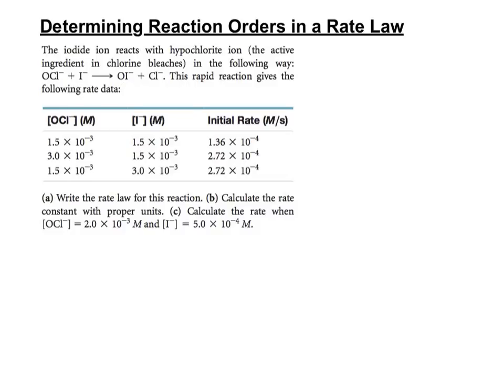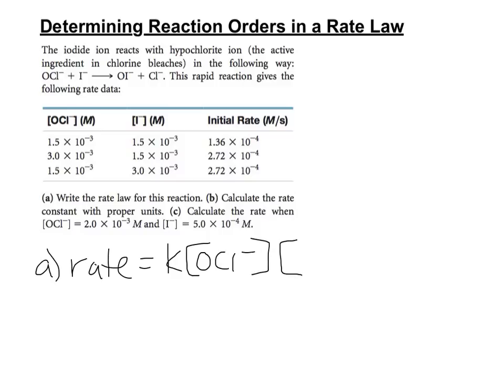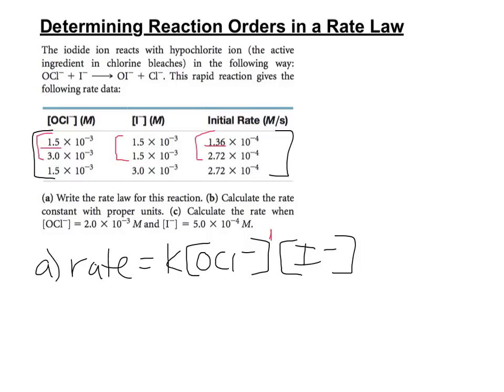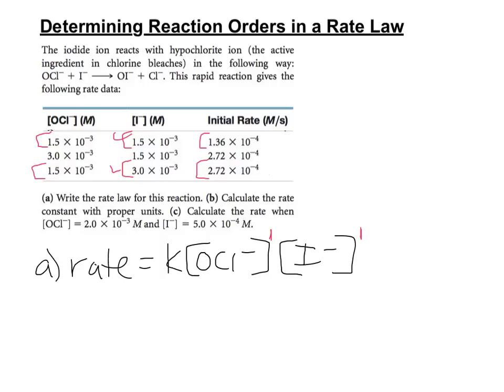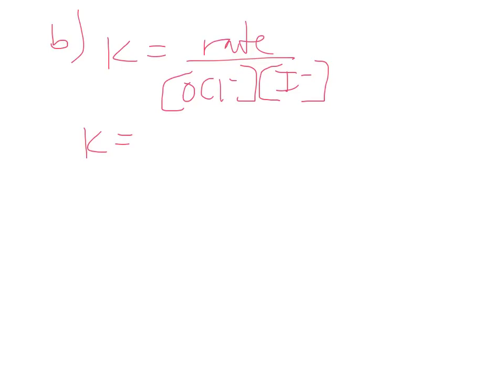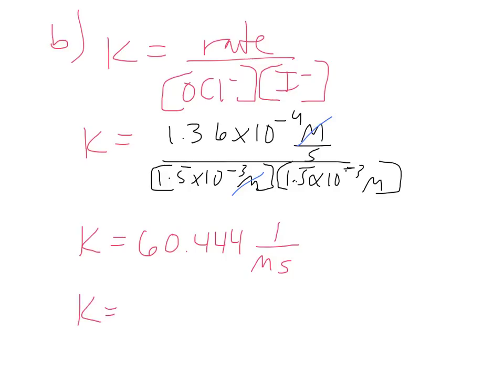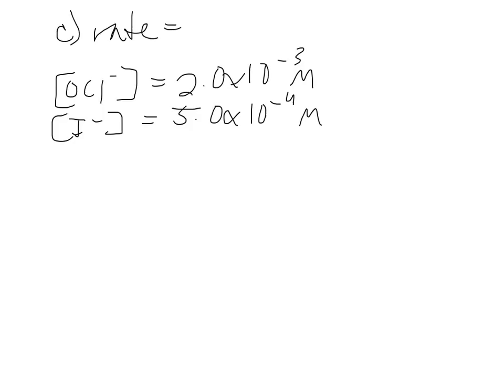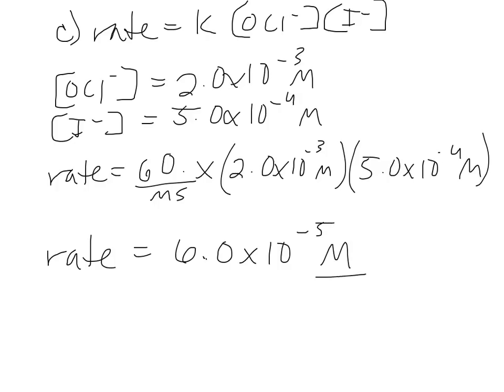Determining Reaction Order Practice (14.3)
Reaction orders in rate laws